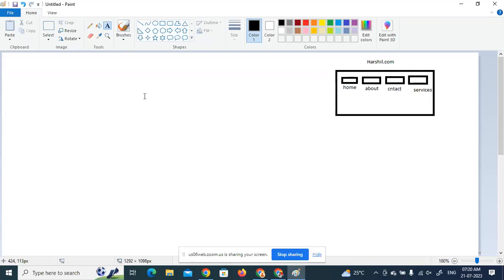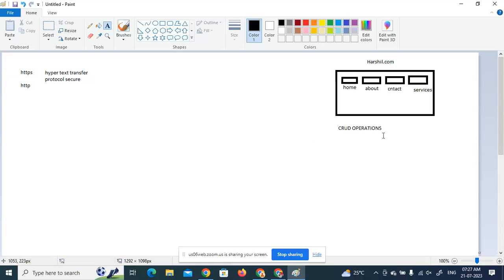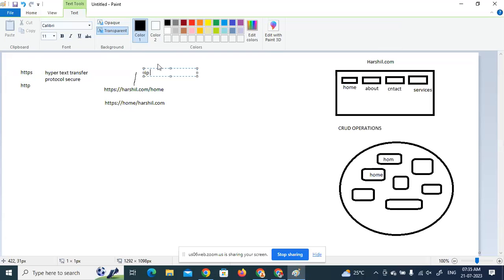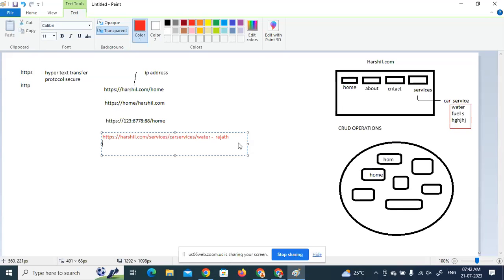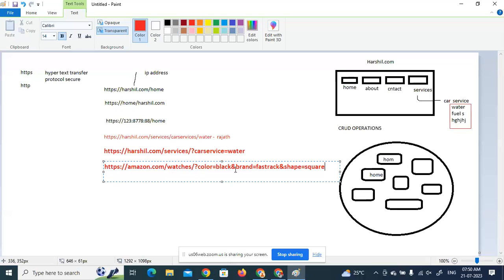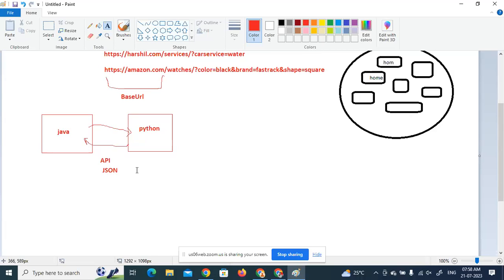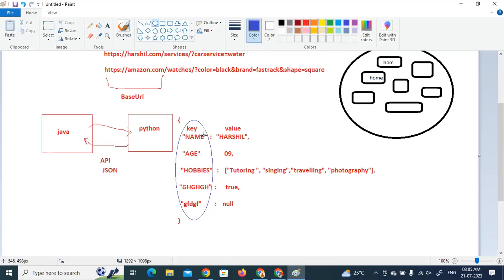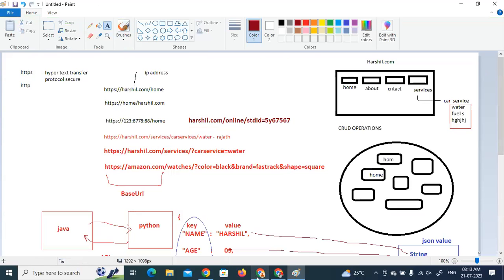API TESTING tutorials || Demo - 3 || by Ms. Harshil On 21-07-2023 @7AM IST